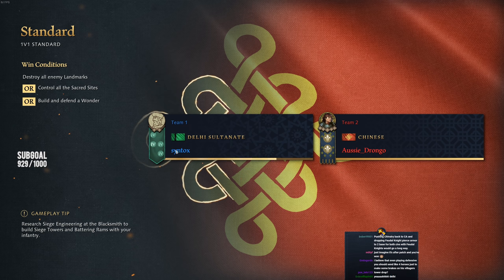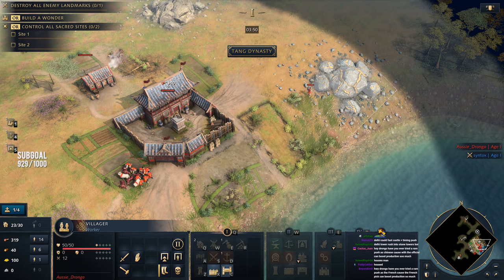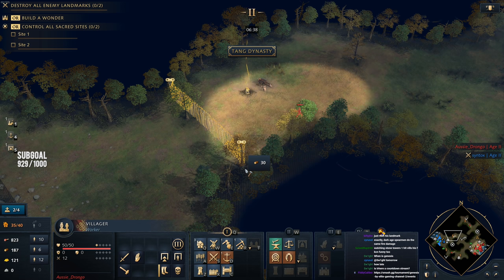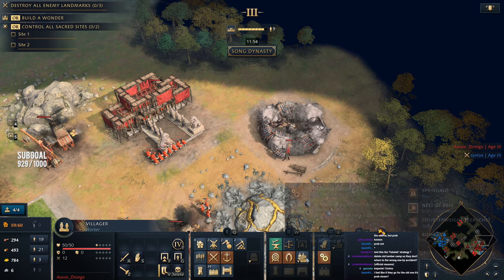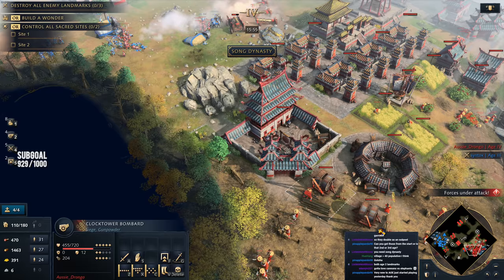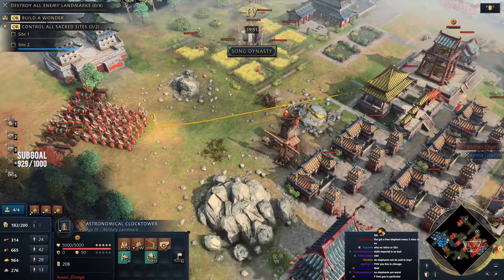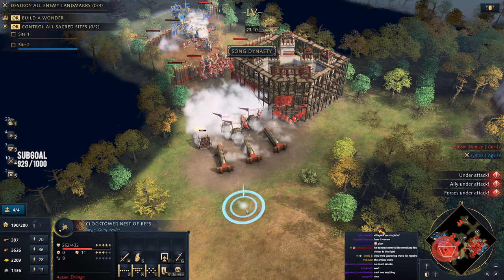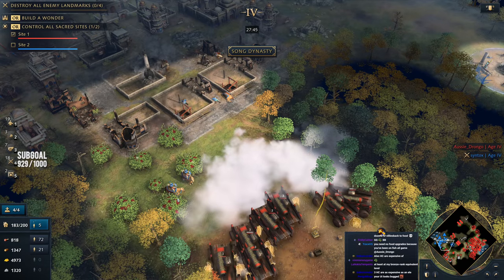Age of Empires 4 - Fast Imperial Is Now META?!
AoE4 is now available for purchase on Steam, and and is available to play on Xbox Game Pass.